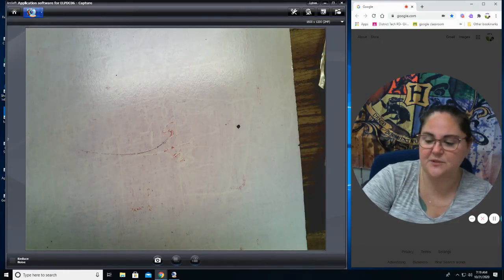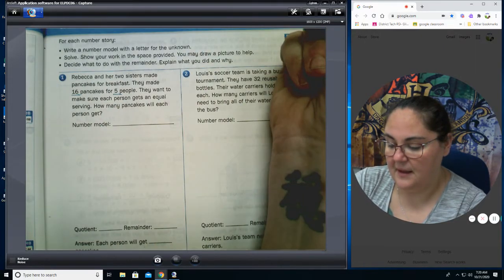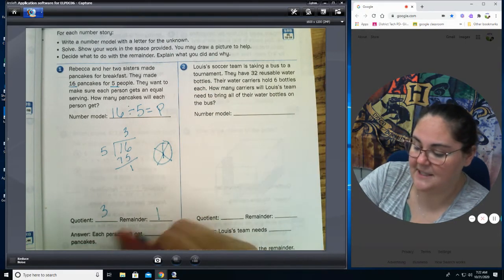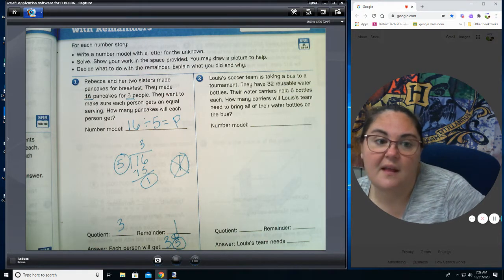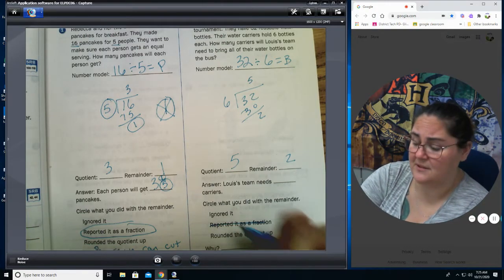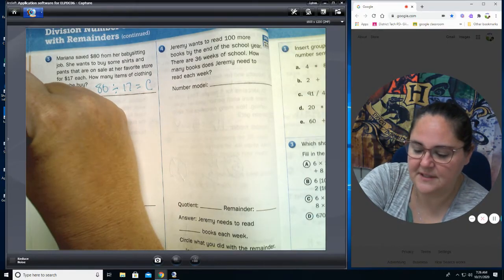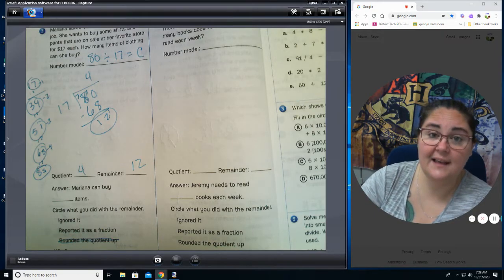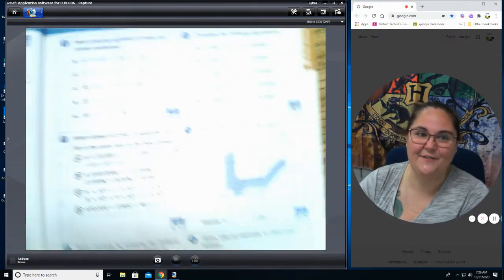EDM 3 3